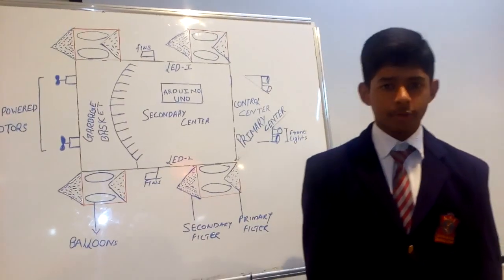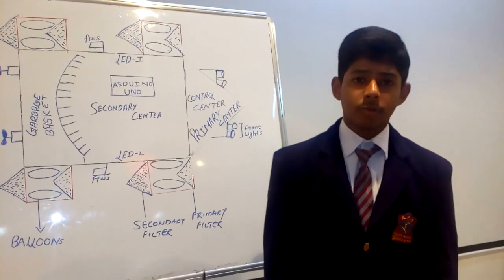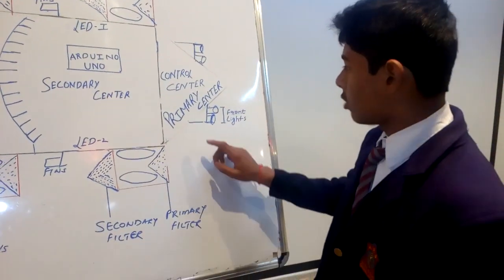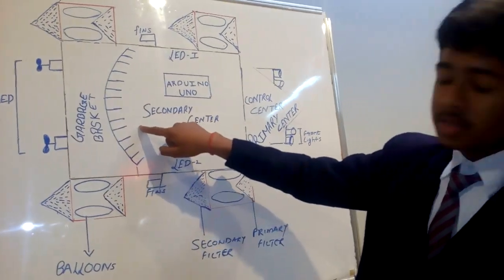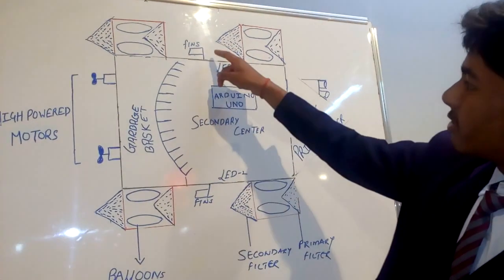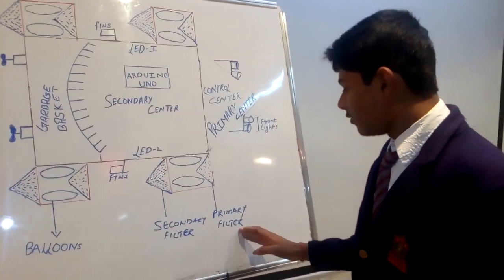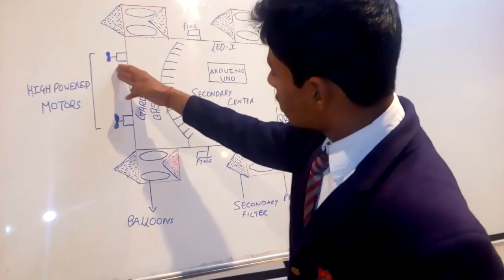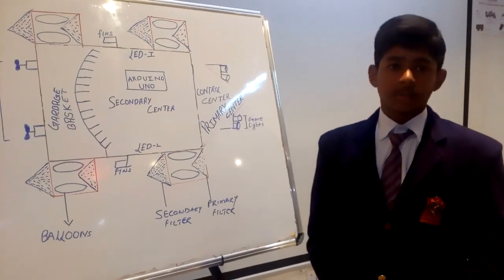Cleaning Navy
Waste management